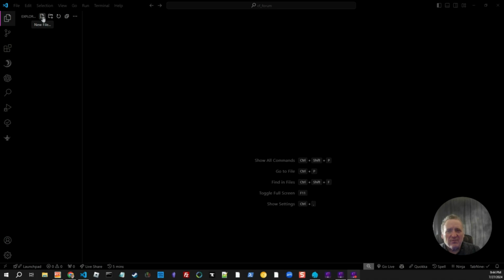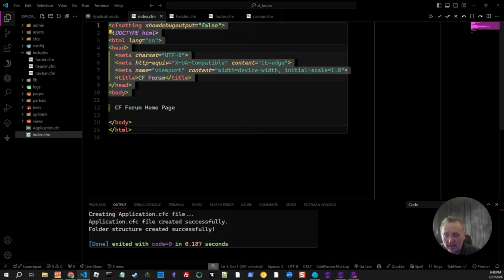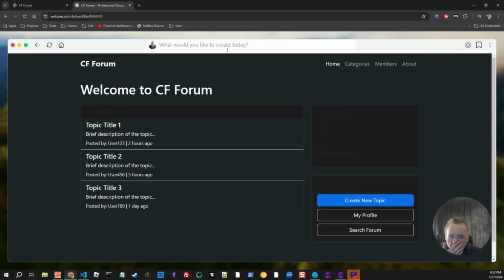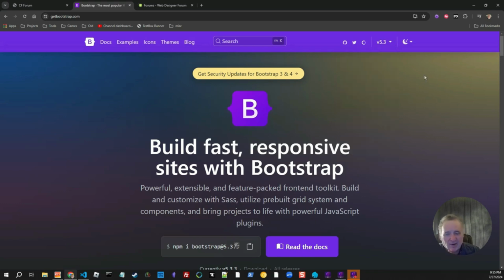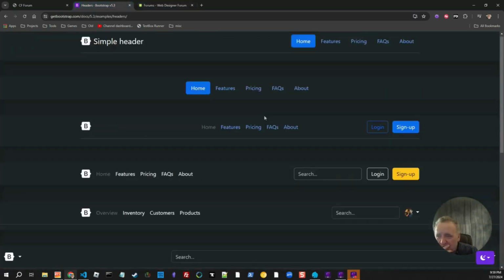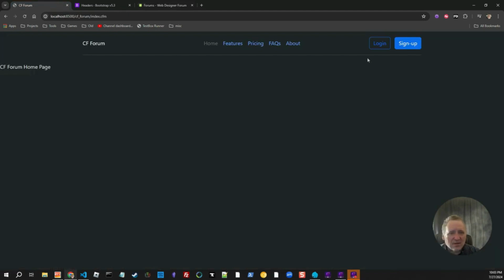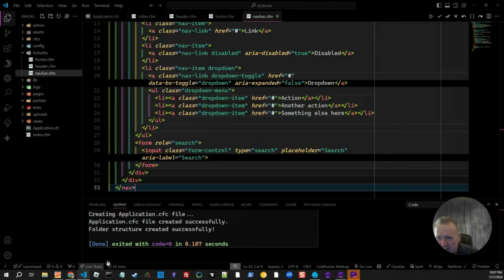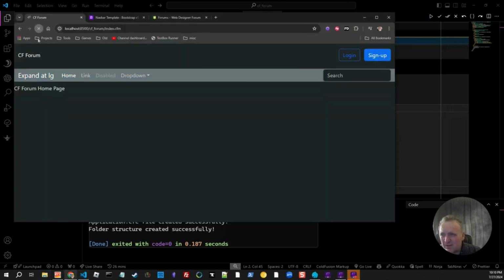CF Forum Building Modern Forums with ColdFusion & HTMX Episode 1